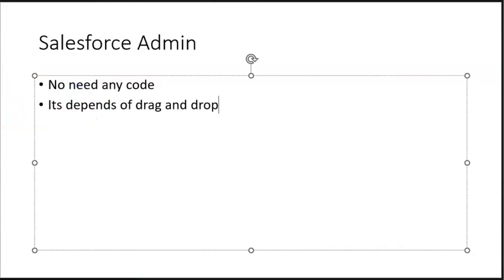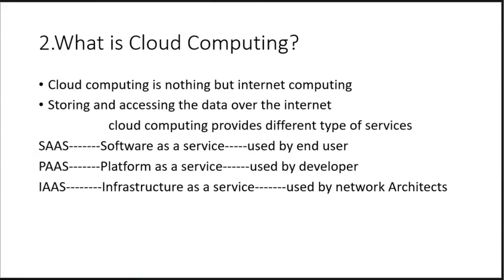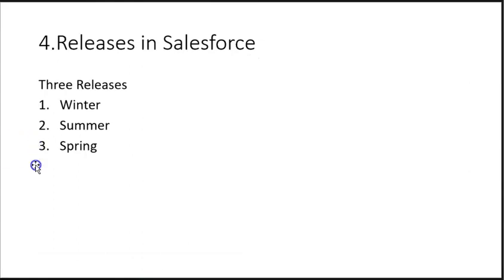Salesforce Admin # session 1#intro of Salesforce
Salesforce Admin Beginners to experts